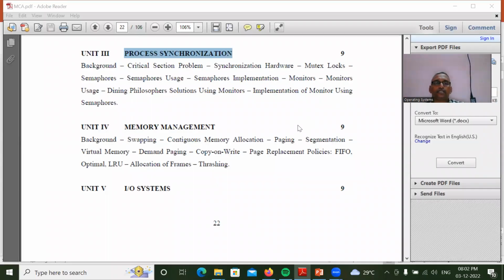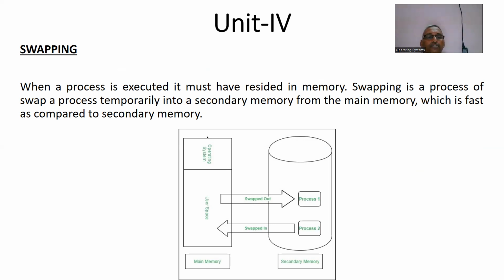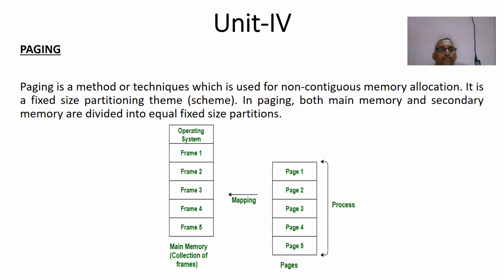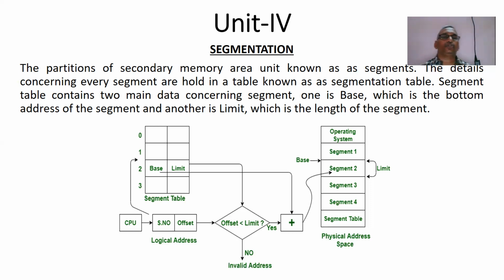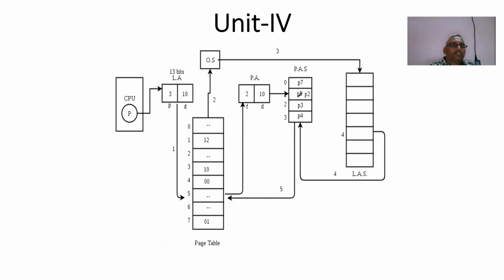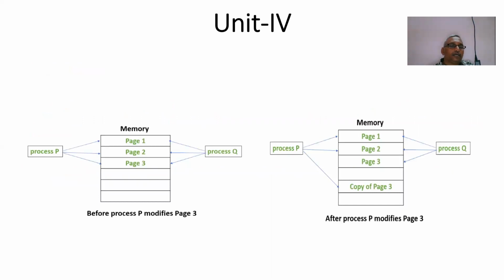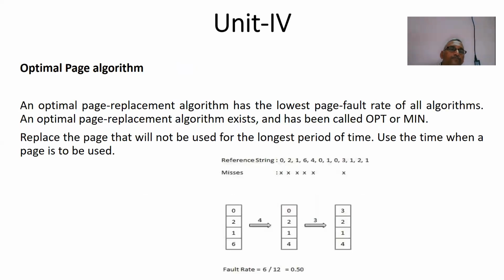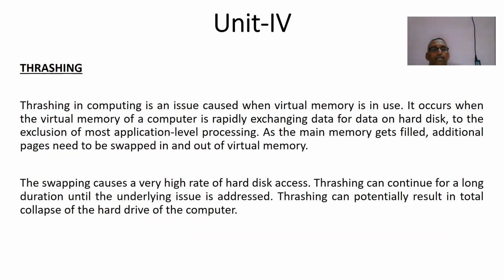Operating System Unit 4